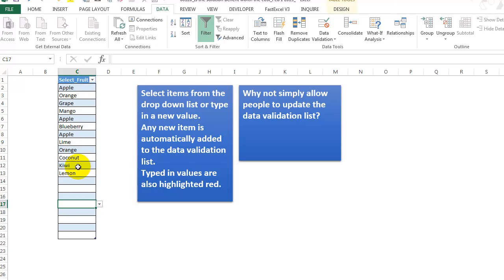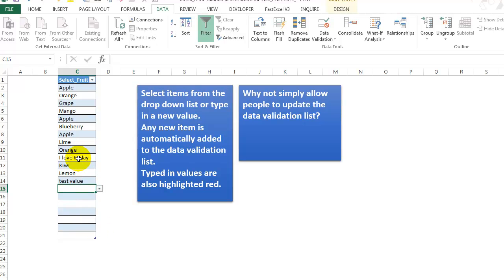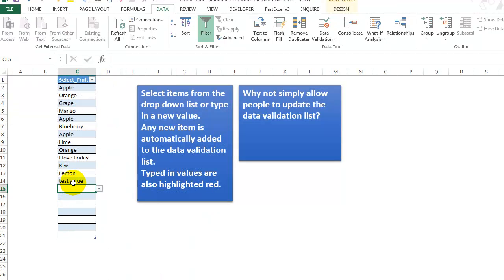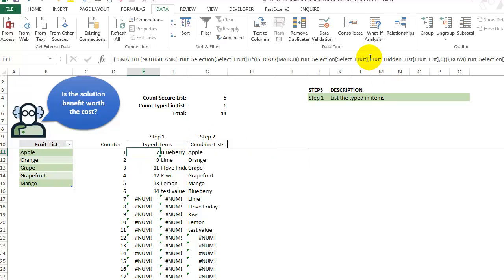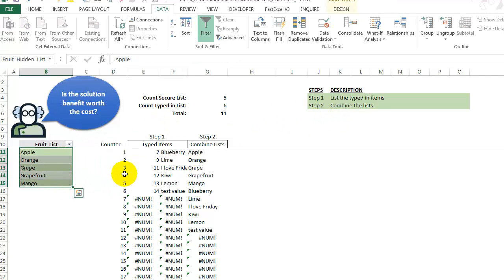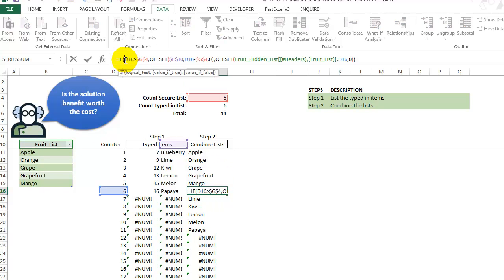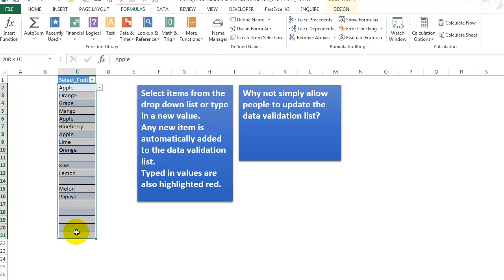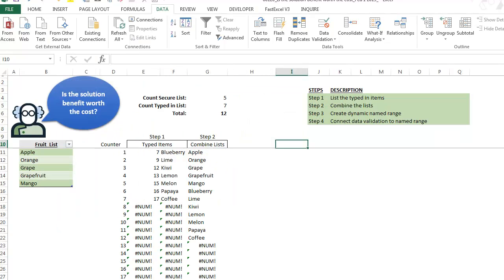Video 00120 Is the solution benefit worth the cost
When building models in Excel we have to decide if the benefit of the solution is worth the cost.
Meaning that to get a certain dynamic features there may be many steps involved.
Like any product, it's a balance between 'Must have' and 'Nice to have'.
The more features generally means a larger and slower performing Excel model.